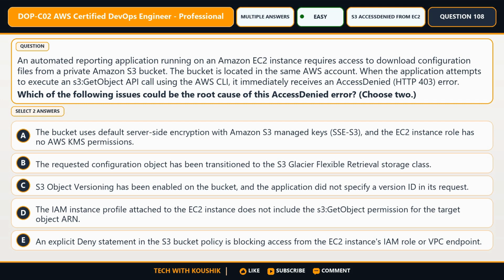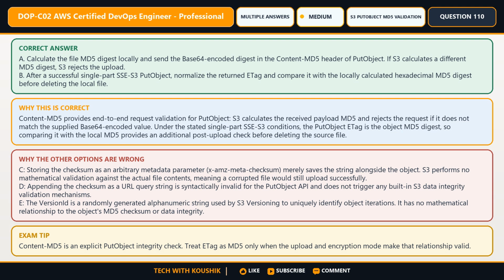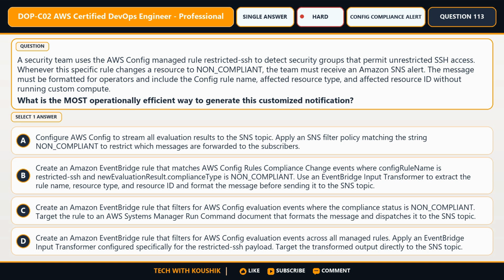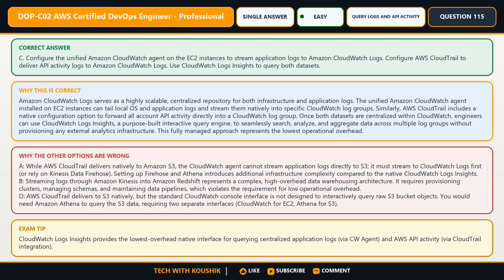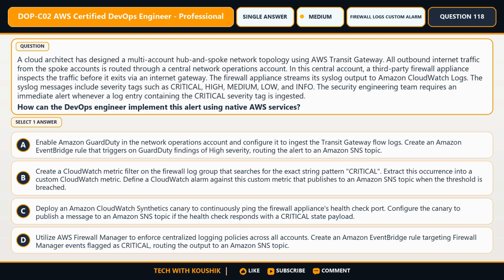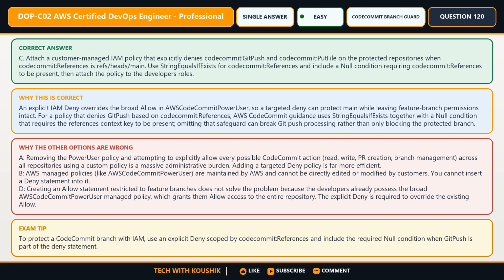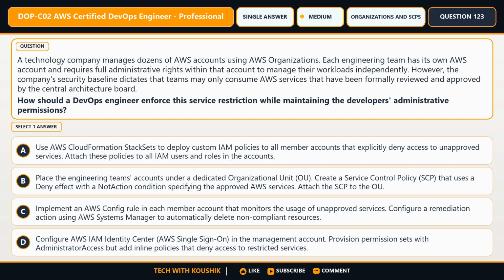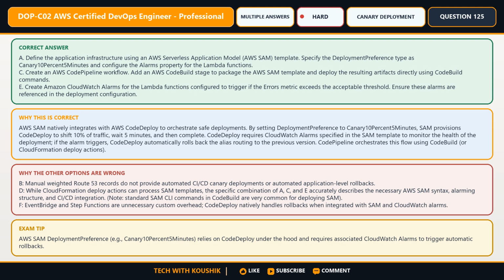DOP-C02 Exam Prep Question & Answers 2026 | AWS DevOps Engineer Professional | 18 Questions | Set 7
Practice Questions 108–125 for DOP-C02 AWS Certified DevOps Engineer Professional in Set 7, with correct answers, explanations, and exam-focused tips.

Your score matters, but understanding why an answer is correct matters even more.

Track your score as you progress and use the explanations to identify areas that need more revision.

📚 TOPICS COVERED

00:00 Introduction
00:28 Question 1
03:31 Question 2
07:19 Question 3
10:53 Question 4
14:27 Question 5
17:39 Question 6
21:05 Question 7
24:54 Question 8
28:59 Question 9
32:31 Question 10
36:11 Question 11
39:59 Question 12
43:44 Question 13
47:42 Question 14
51:40 Question 15
54:37 Question 16
57:51 Question 17
01:01:03 Question 18

429 Questions • 23 Standalone Sets

Set 1: Q1–20
Set 2: Q21–39
Set 3: Q40–57
Set 4: Q58–74
Set 5: Q75–91
Set 6: Q92–107
Set 7: Q108–125
Set 8: Q126–145
Set 9: Q146–166
Set 10: Q167–186
Set 11: Q187–203
Set 12: Q204–221
Set 13: Q222–239
Set 14: Q240–260
Set 15: Q261–282
Set 16: Q283–302
Set 17: Q303–319
Set 18: Q320–337
Set 19: Q338–355
Set 20: Q356–373
Set 21: Q374–392
Set 22: Q393–411
Set 23: Q412–429

Use the playlist to practise more questions whenever you are ready—each set works independently.